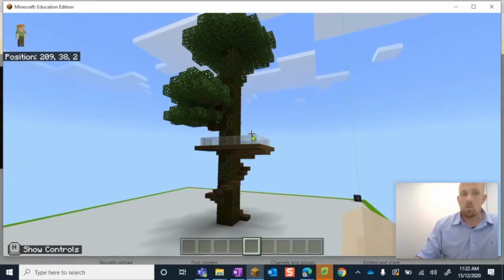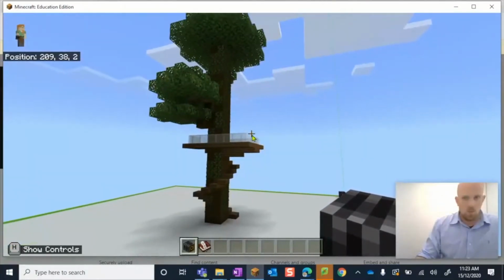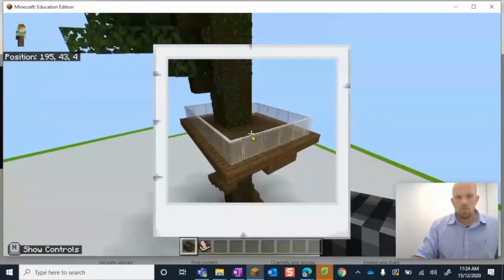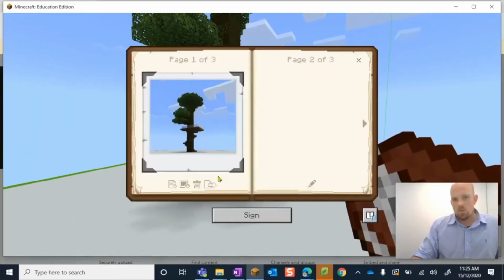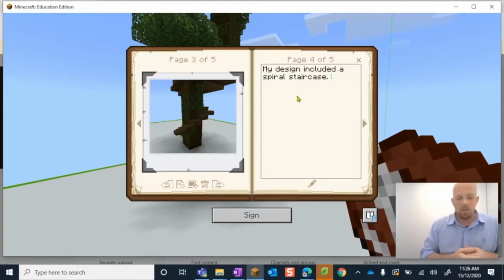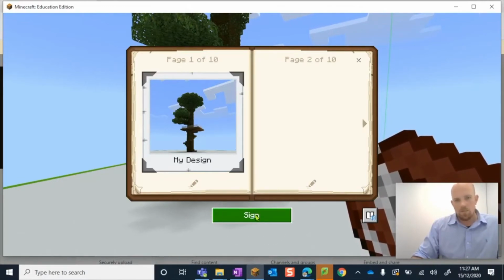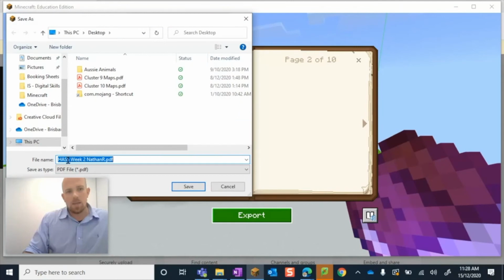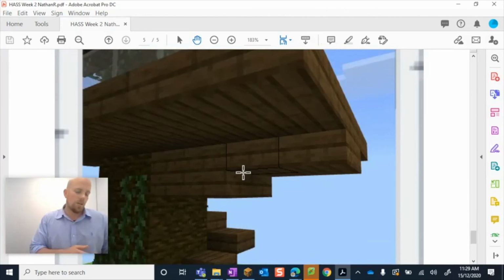Using the Book and Quill - Minecraft Education Edition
The Book and Quill is a fantastic tool that you can use to collect your student's work. Learn how to teach your students how to use this tool.

A book and quill is an item used to write written books.